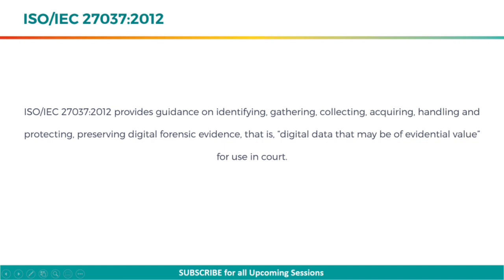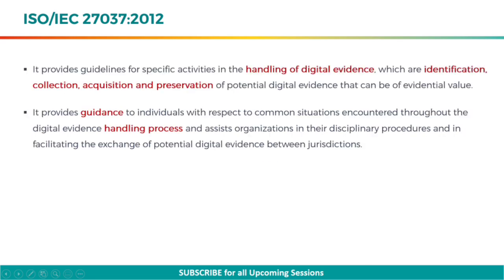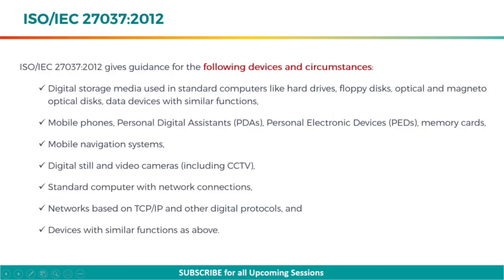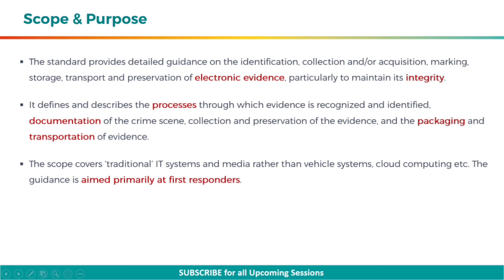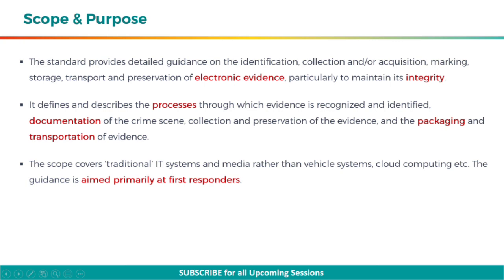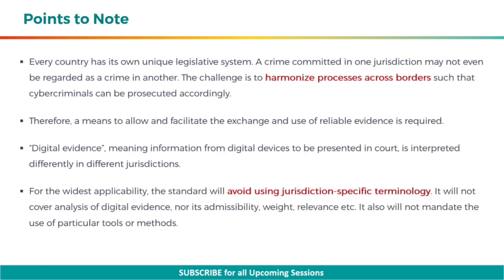ISO 27037 - Digital Forensics & Digital Evidence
The 27037 standard provides guidance on identifying, gathering, collecting, acquiring, handling and protecting, preserving digital forensic evidence, that is, “digital data that may be of evidential value” for use in court.